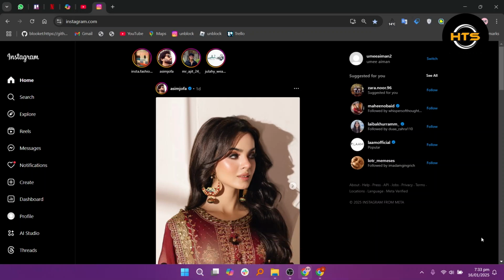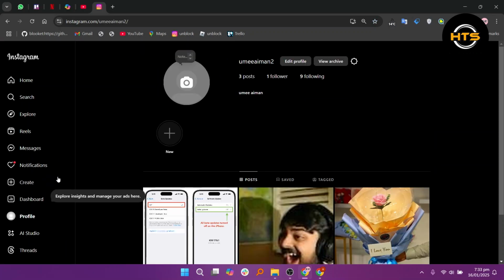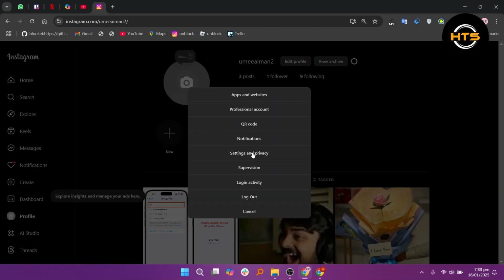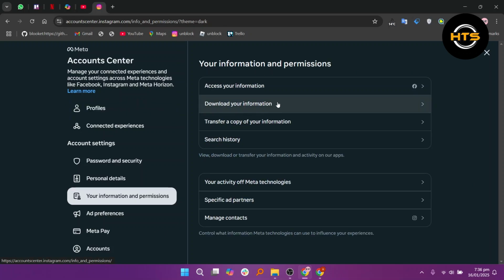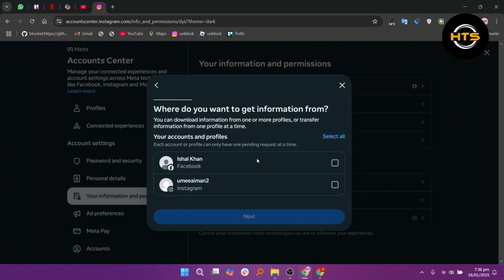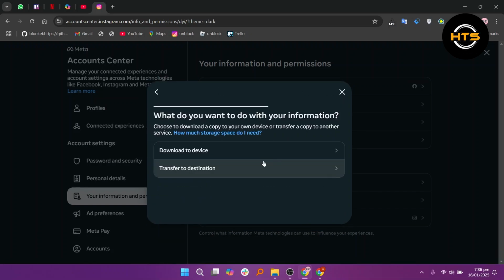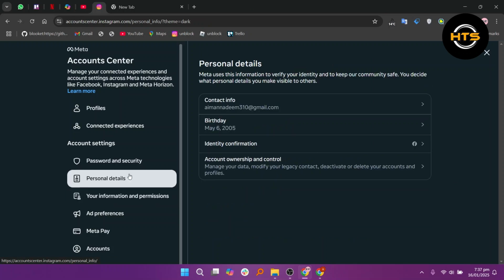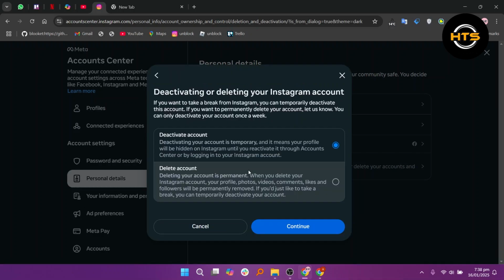How To Deactivate Instagram Account Permanently 2025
Hey everyone! Welcome to this how to delete permanently Instagram account 2025 video tutorial.

If you want to know how to deactivate Instagram account permanently and how to permanently delete Instagram account, this video is for you.

In this video, we will show you how to permanently delete Instagram account on PC and how to deactivate Instagram account in laptop.

The steps on how to delete permanently Instagram account is easy.

After watching this video, you will find out how to delete Instagram account permanently PC and how to remove account in Instagram.